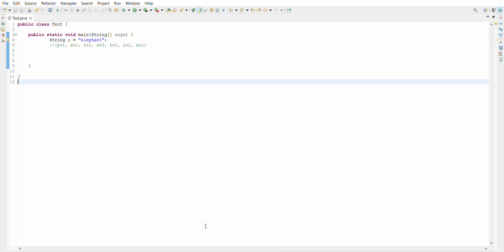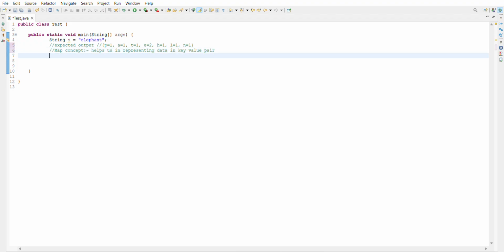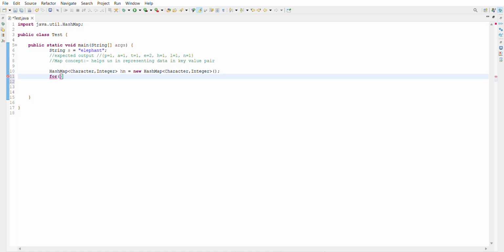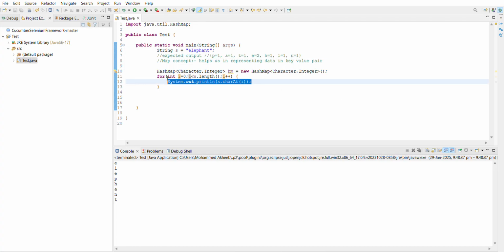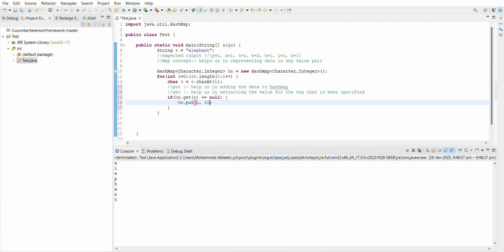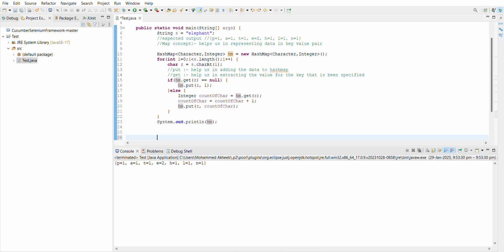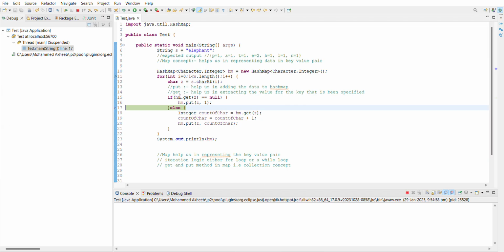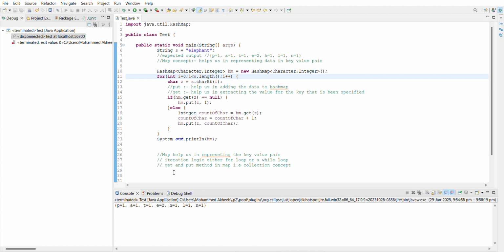Count Occurrence of characters in a String in java.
Count Each Character Occurrence in a String in java, by using core Java basics.
count characters in string java
Gives an idea to count the occurrence of each String by using the Collection and basic concepts of Java
Java program to count character occurrences in a string
Count frequency of characters in Java
Java count occurrences of each character in a string
Character frequency count in Java using HashMap
Java count duplicate characters in a string
Find repeated characters in Java string
Java count letters in a string using streams
Java count character occurrences using loop
Efficient way to count character frequency in Java

Top Java interview questions for freshers
Java OOPs interview questions
Java multithreading interview questions
Java collections framework interview questions